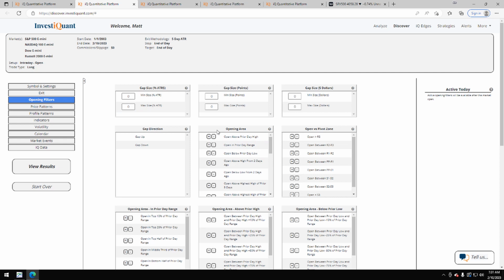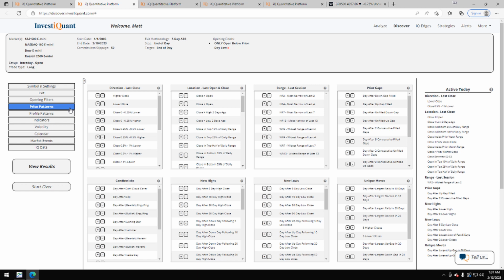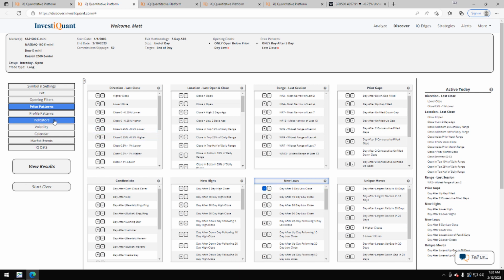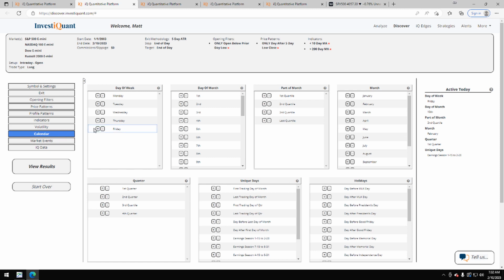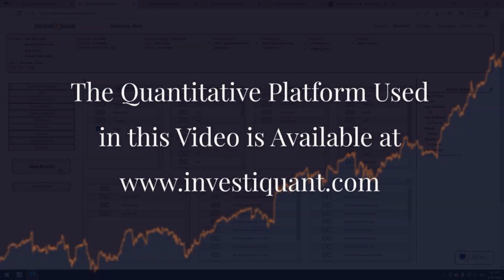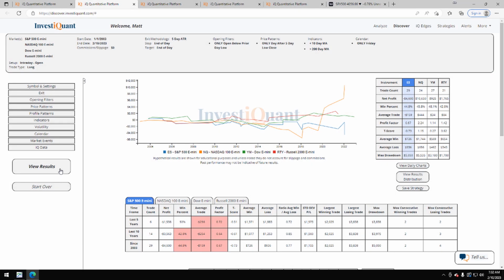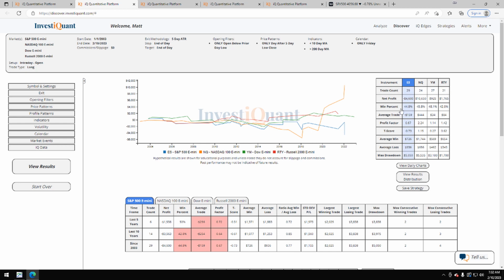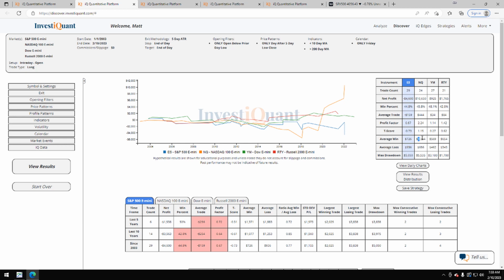The markets are opening at the lows of the week on Fri, let's see what that has led to historically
Register for our Autotrading with 100k+ Webinar on Wednesday, Feb 15, at 4:30 pm ET